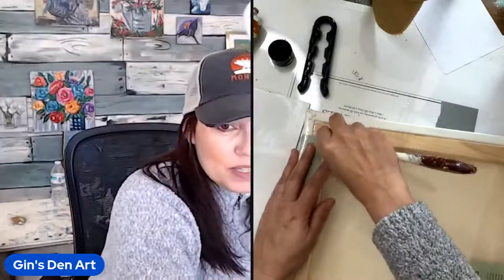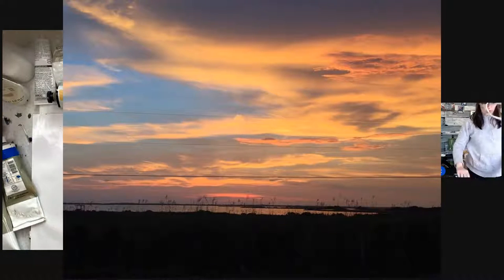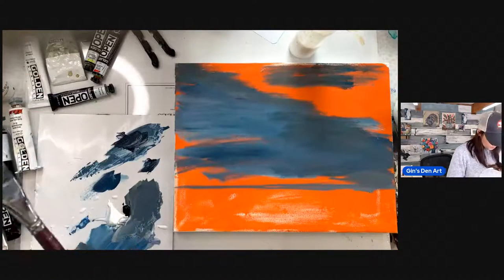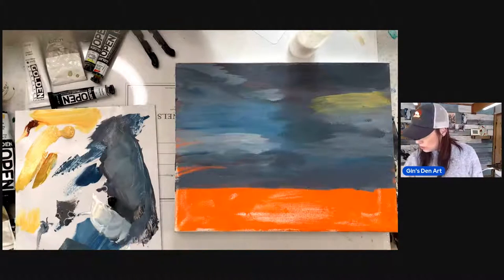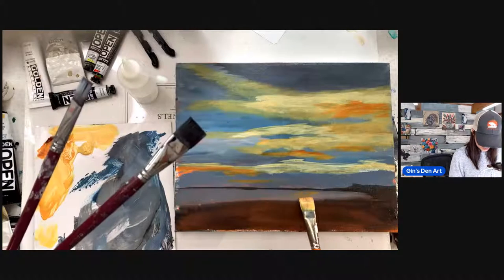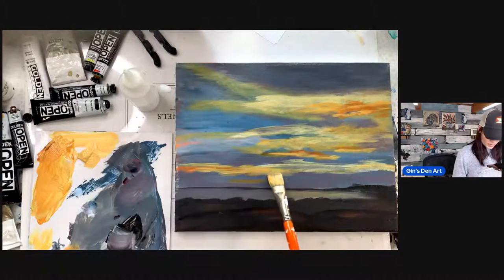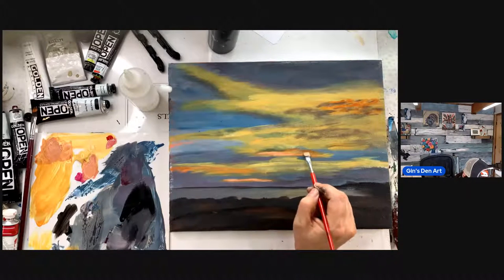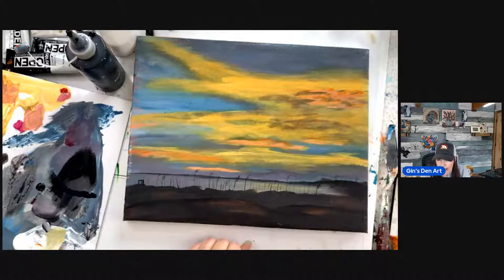New Technique Wednesday #44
New Technique Wednesday #44.  Painting a Commissioned piece.